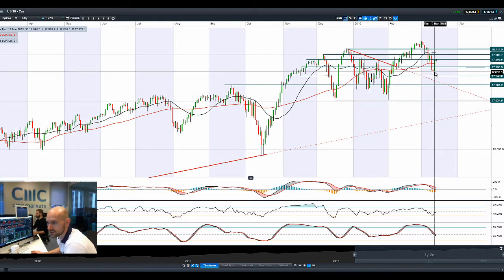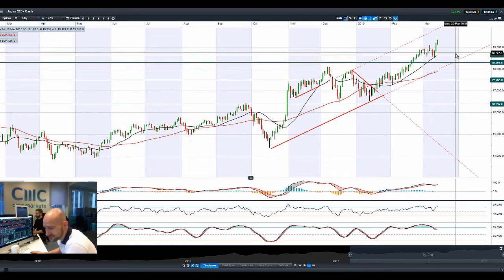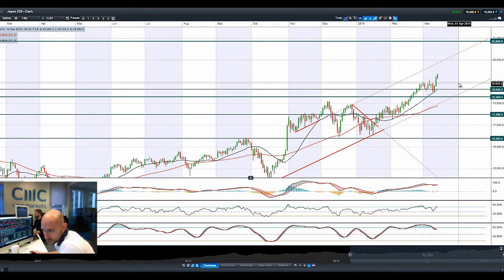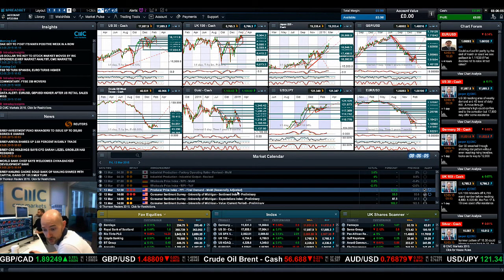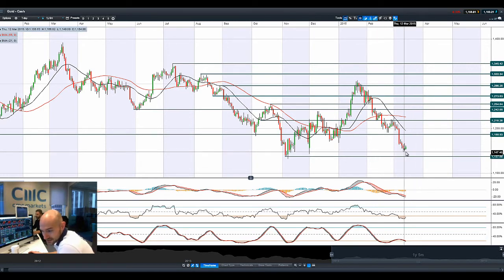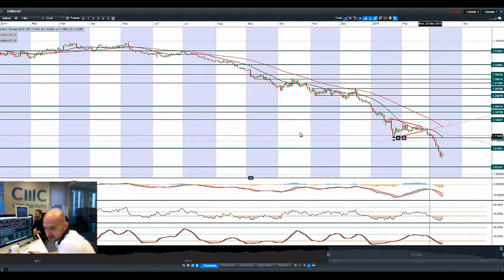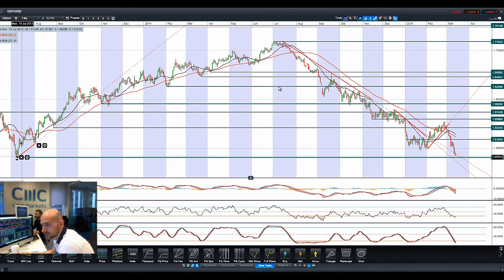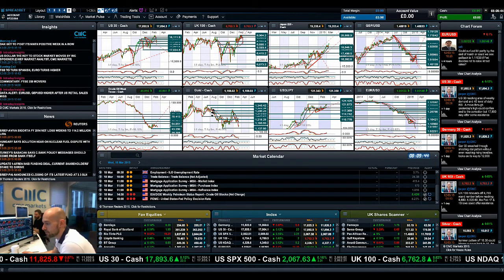US30 rallies, Crude weakens, USD edges lower as US Retail Sales disappoints CMC Markets 13th Mar